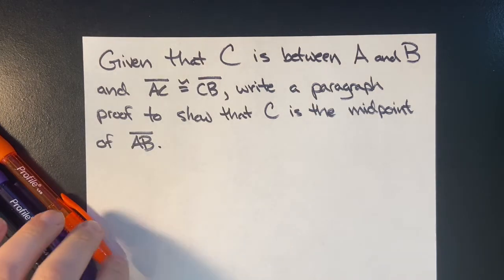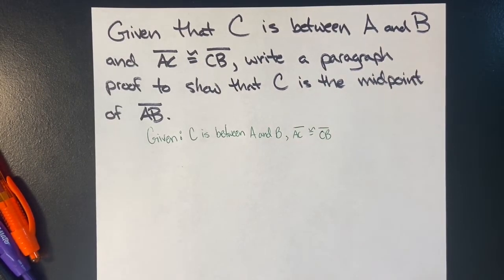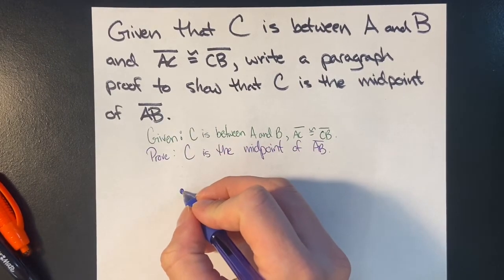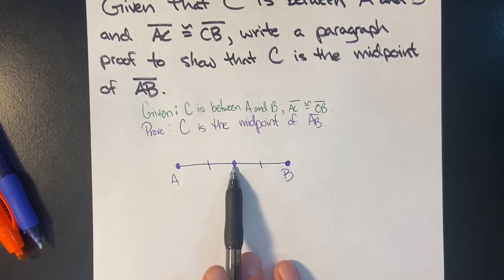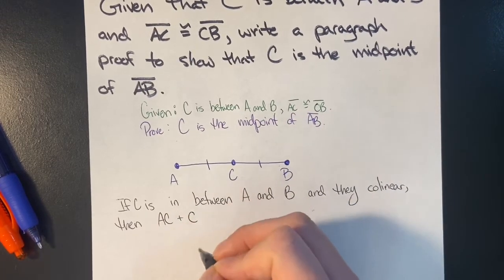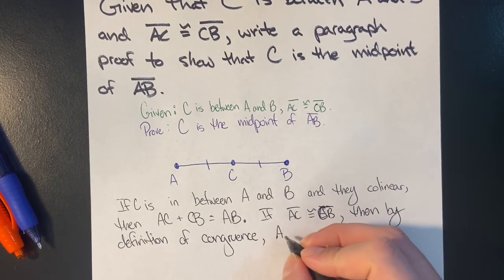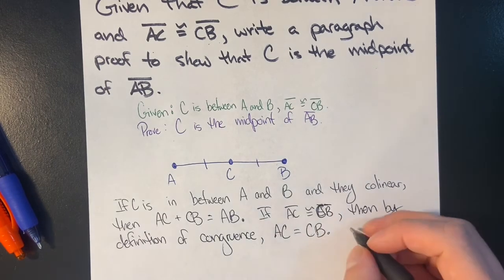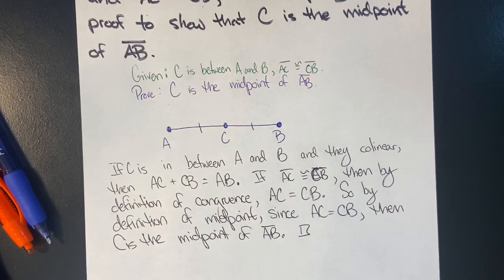Pen and Paper - Paragraph Proofs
On this episode of P&P, we talk about paragraph proofs. Paragraph proofs are simply a nitpicky way of taking your giving statements, explaining what they mean in terms of what we’re trying to prove, and putting everything together in a paragraph form. Awwwww yeauuuuh!

Nick Perich
Norristown, Pa .